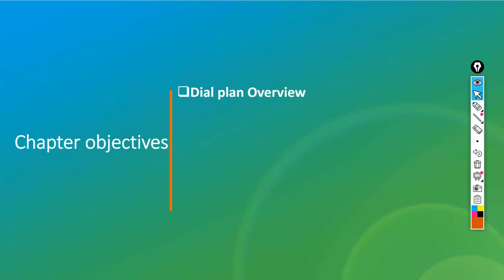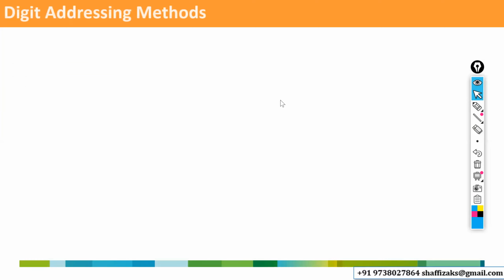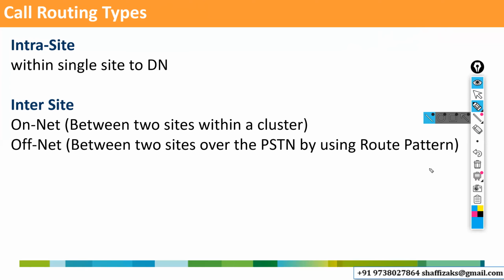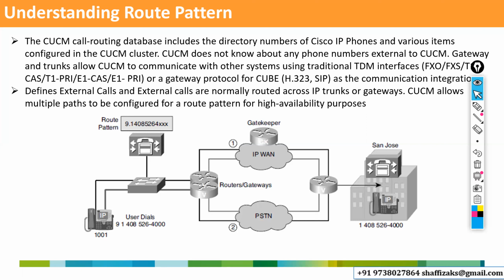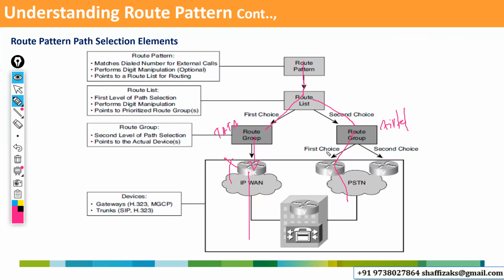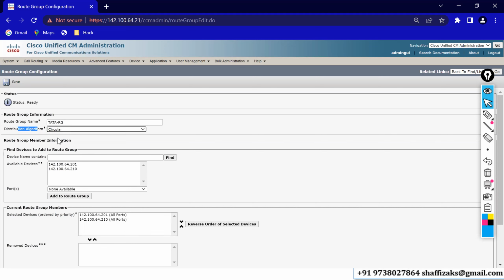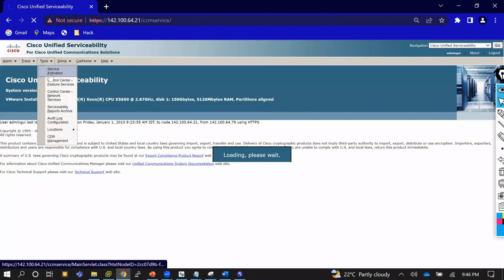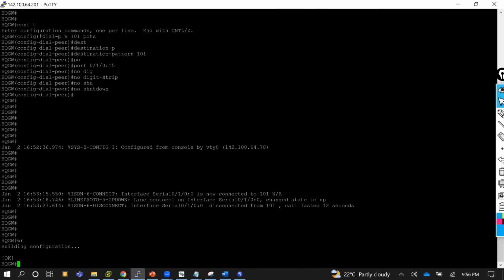Chapter 11 1 Route Pattern